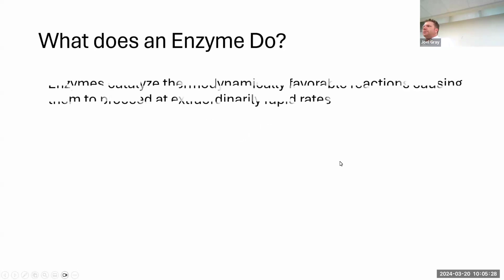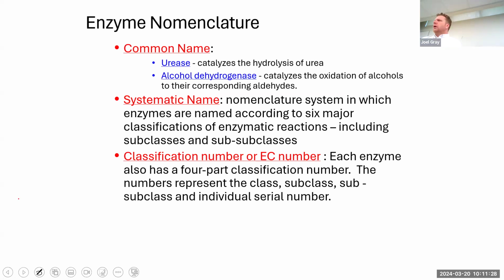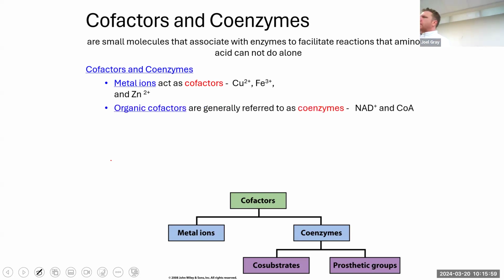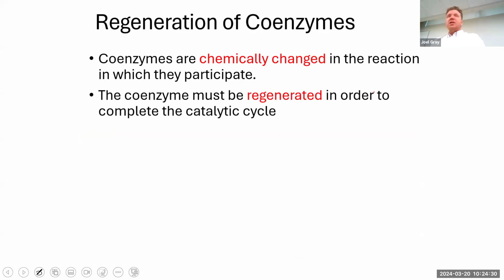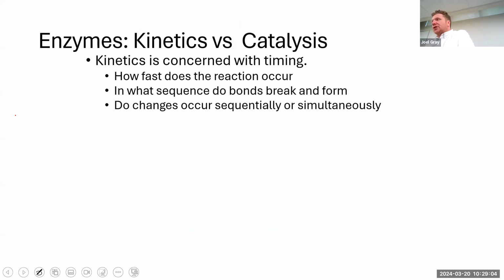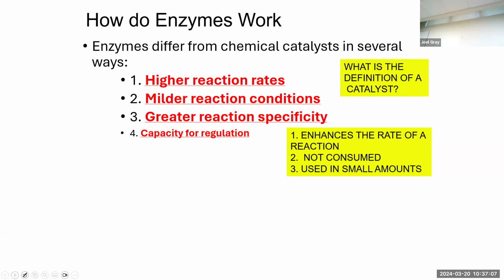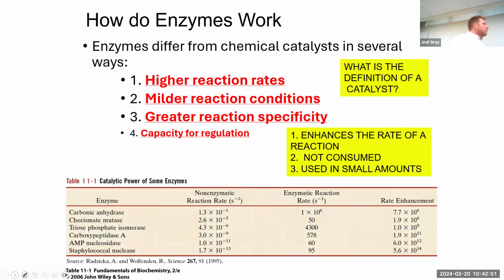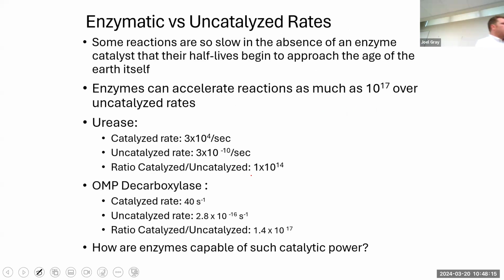CHEM 3375 - 03/20 In-class meeting